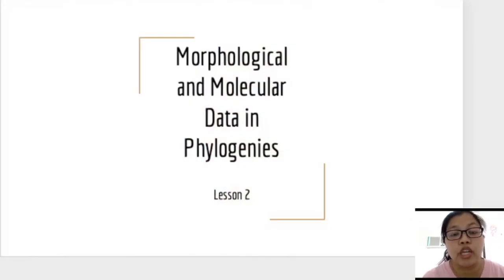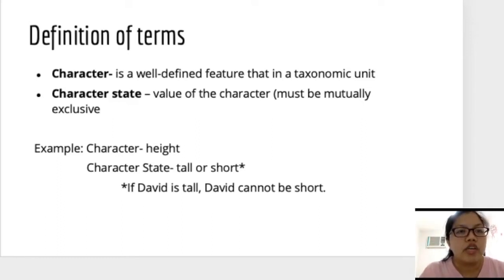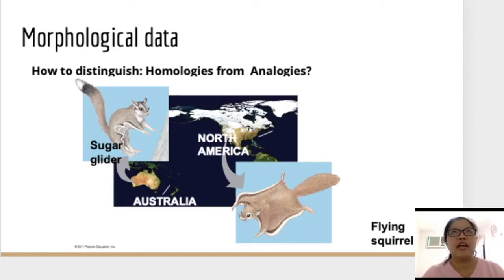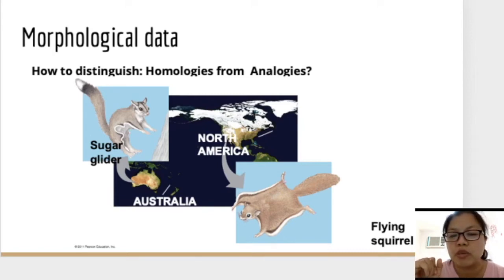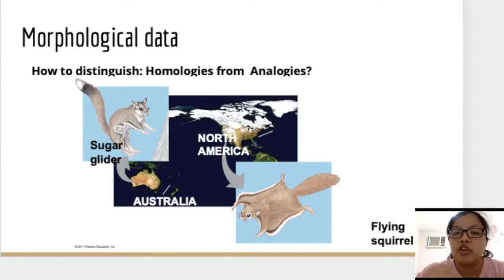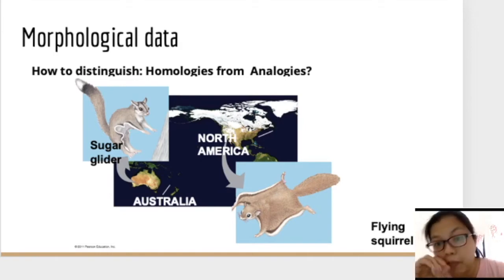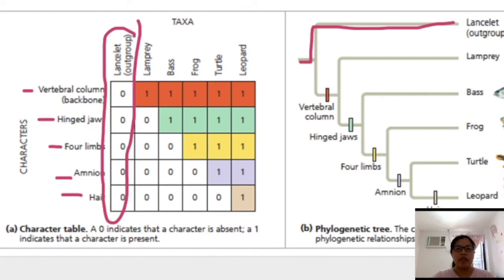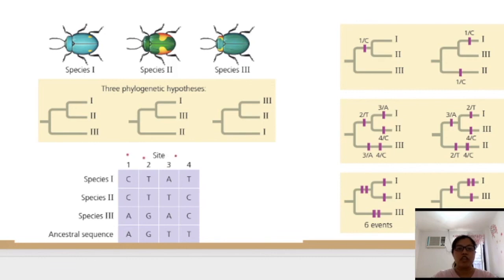Lesson 2 part 1 Morphological and Molecular Data in Phylogenies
For PISAY CLC BIO3
2.1 Using Morphological and Molecular Data in Phylogenies
2.2 Construction of Cladograms based on Morphological Data